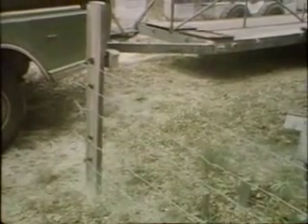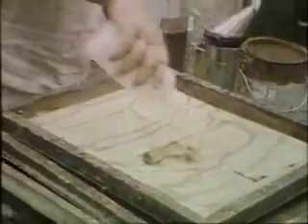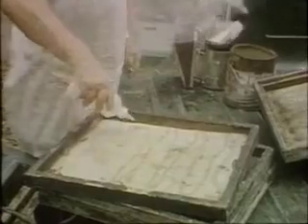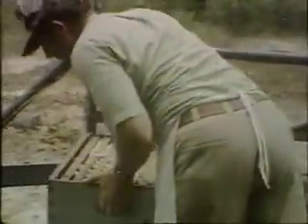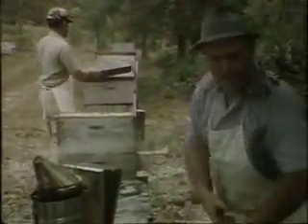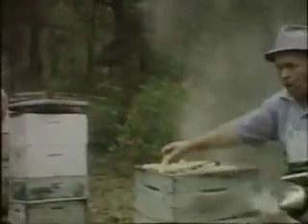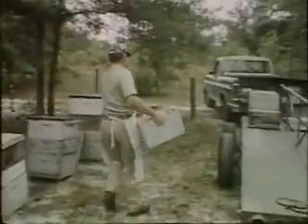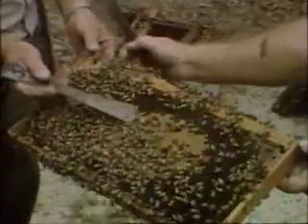Florida Beekeeping Film From The 1970's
This film includes an interview with the beekeeper. Also discussed are keeping bears out of the hives, using smoke to control the bees and techniques used in harvesting honey. Notice how they are not wearing any protective clothing. From the Florida Memory Library.